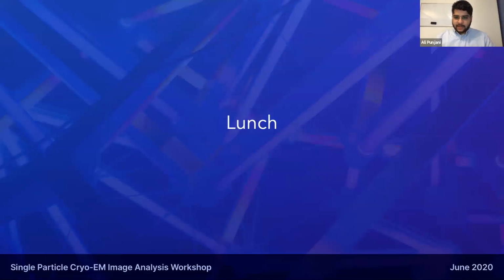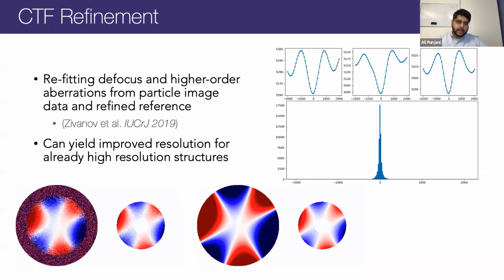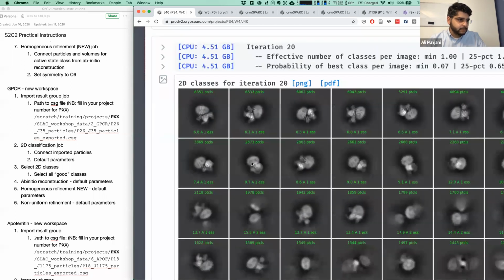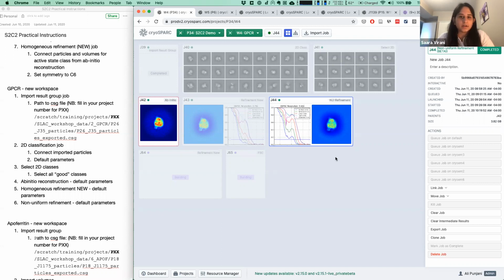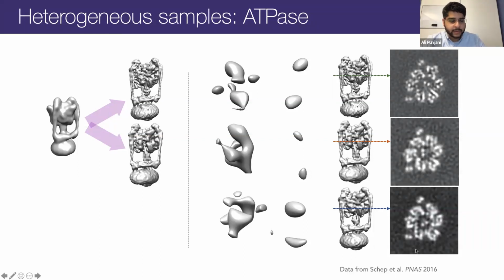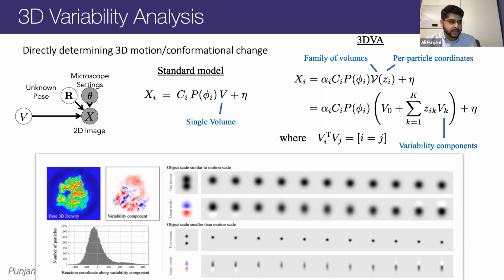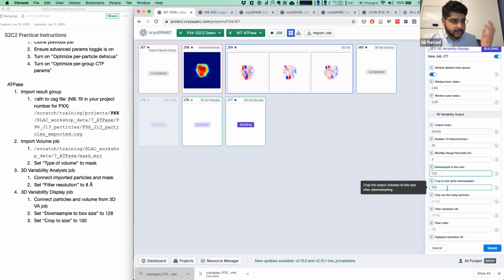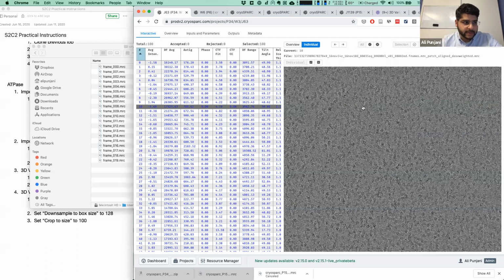S2C2 CryoEM Image Processing Workshop: Day 2 Part 2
Video courtesy of S2C2 (Stanford-SLAC Cryo-EM Center) Cryo-EM Image Processing Workshop - June 10-12, 2020. Workshop agenda
00:05 AAA+ Unfoldase Processing (continued): Examining refinements
7:33 Ab-initio reconstruction and advanced parameters for heterogeneity analysis
28:56 CTF Refinement
35:16 Apoferritin Processing (continued)
55:22 Cannabinoid Receptor 1-G Protein Complex (EMPIAR-10288) "GPCR" Processing: Import Result group (.csg file), 2D classification, Select 2D, Ab-initio reconstruction, Homogeneous refinement (NEW), Non-uniform refinement
1:03:30 Non-uniform Refinement
1:18:13 GPCR Processing (continued): Examining results
1:36:42 CryoSPARC architecture, hardware requirements, troubleshooting and data management
2:00:11 Conformational heterogeneity
2:07:58 ATPase Processing: Import Result group (.csg file), Import 3D volume (mask), 3D Variability Analysis
2:13:40 3D Variability Analysis